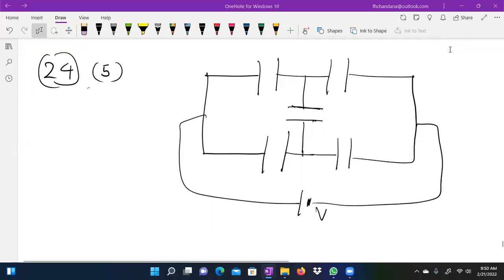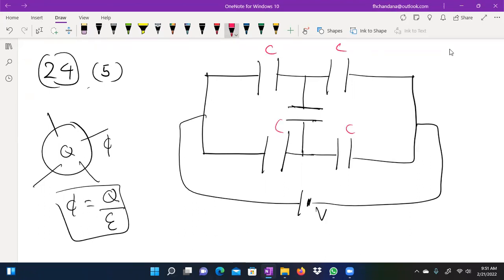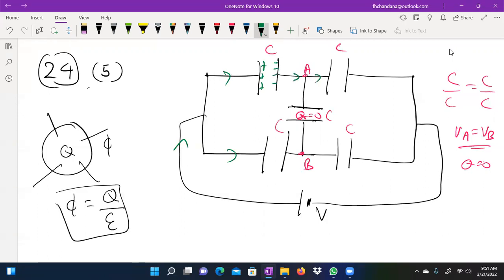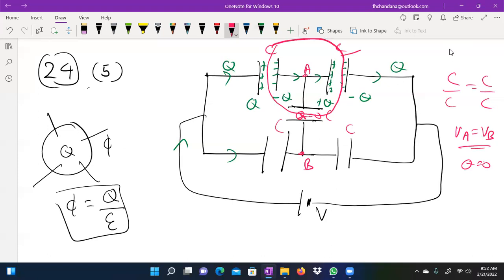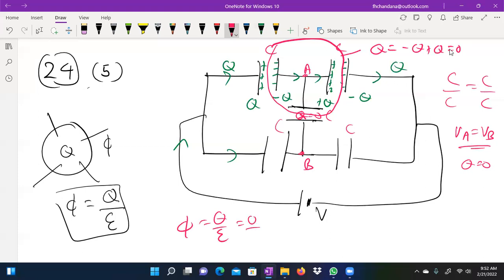Physics 2016 mcq 24 By Chandana Kumara